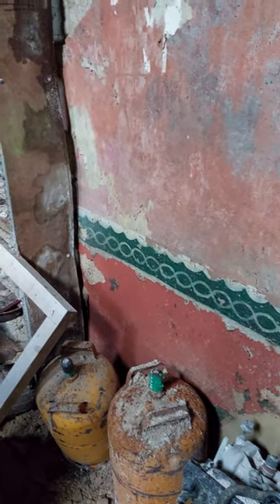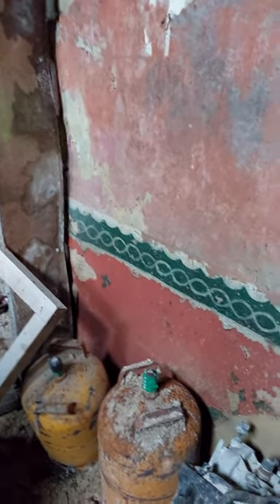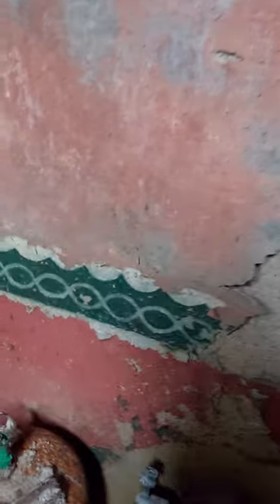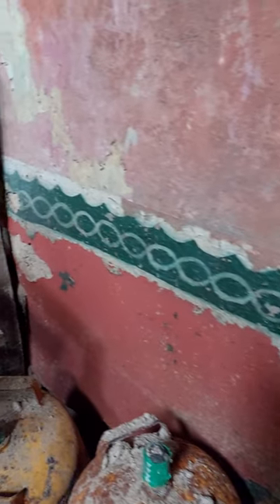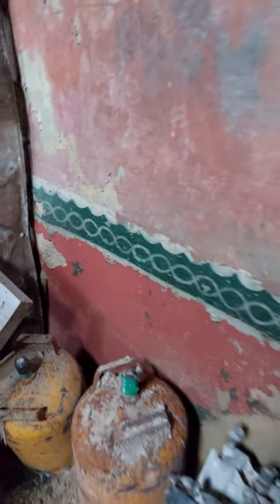Sean Treacy IRA O Dwyers Safe House. Sean painted this wall while on the run!!